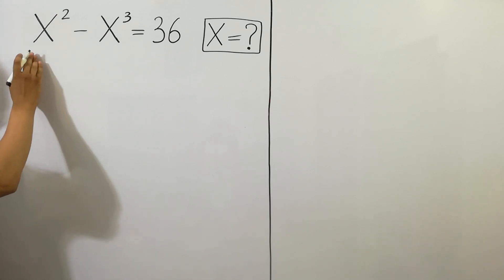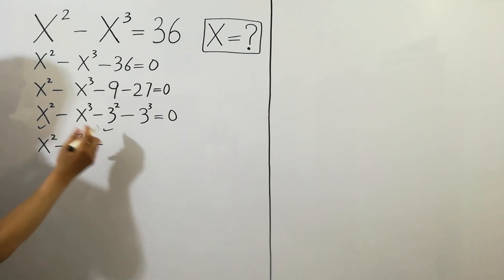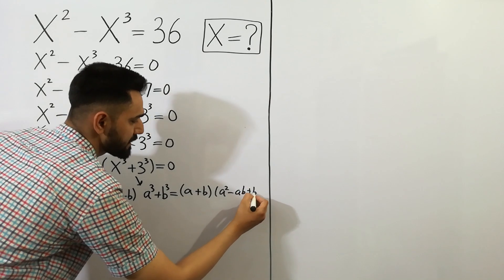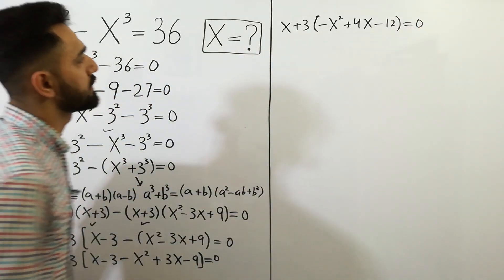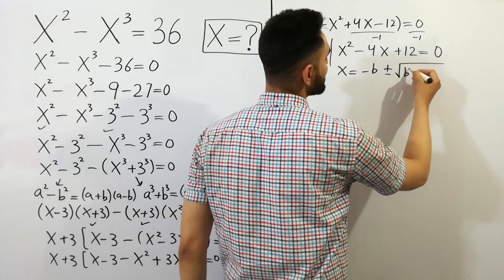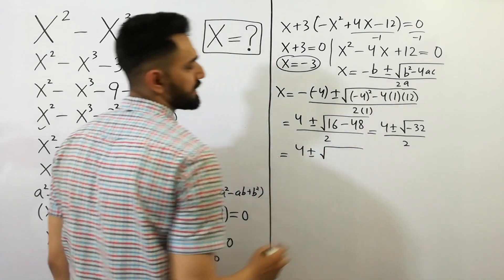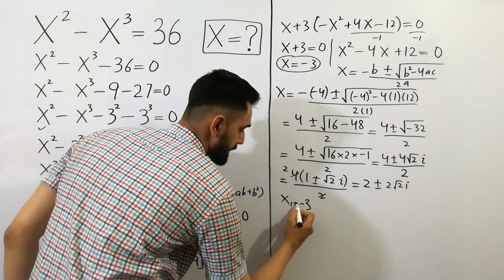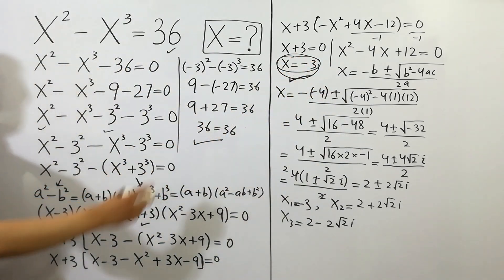A nice math olympiad algebra problem | Olympiad mathematics (x)=?